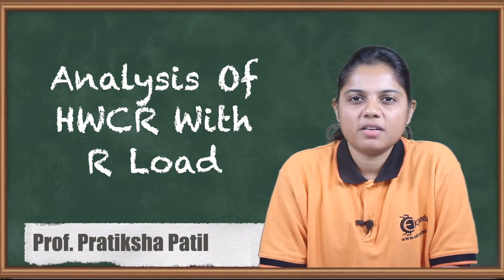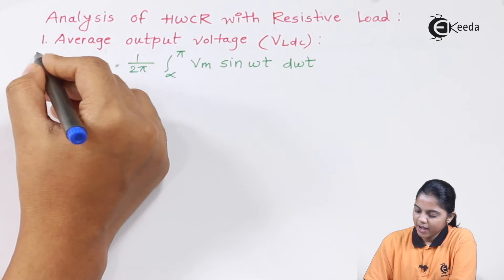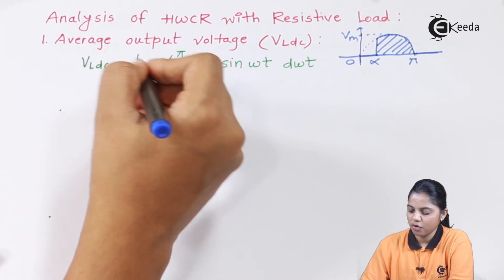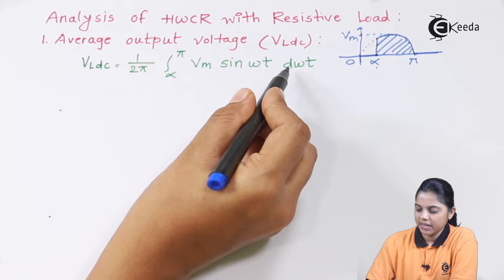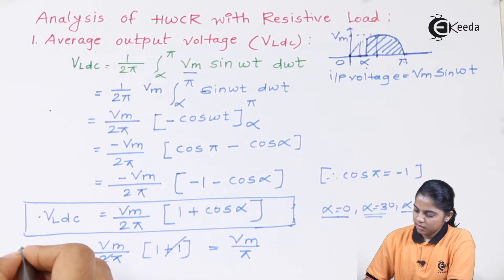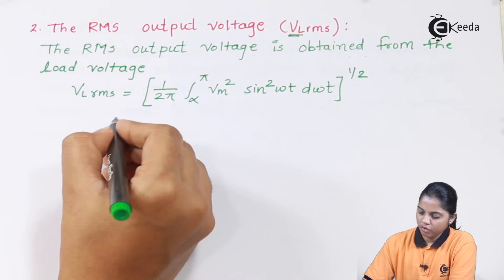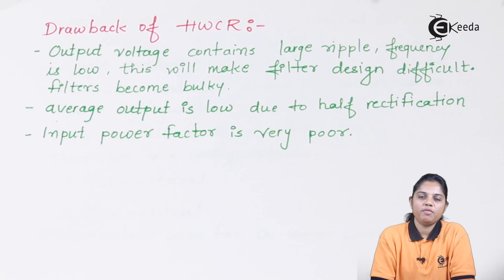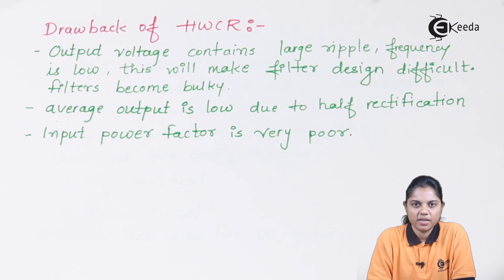Analysis Of HWCR With R Load - Phase Controlled Rectifiers and Bridge Inverters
Video Name - Analysis Of HWCR With R Load

Happy Learning!